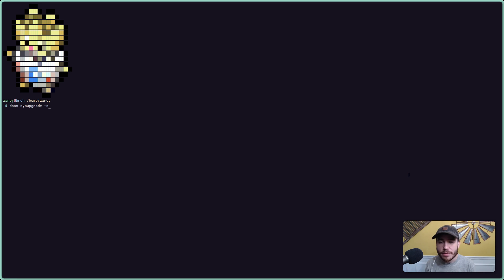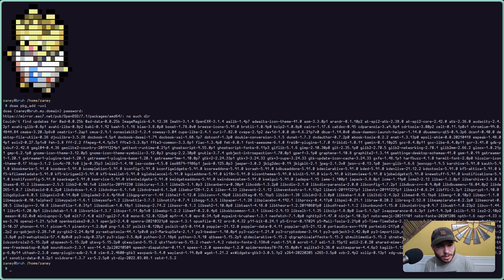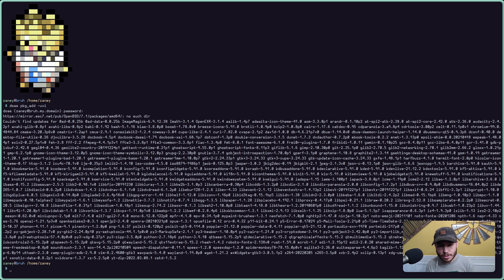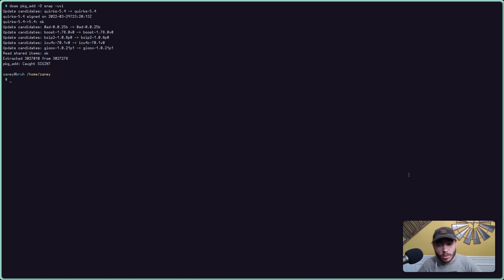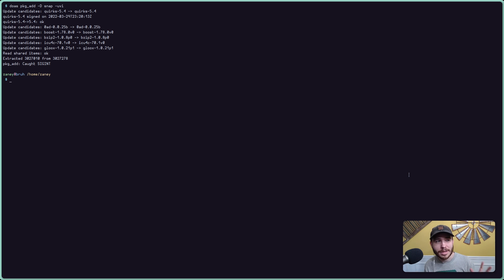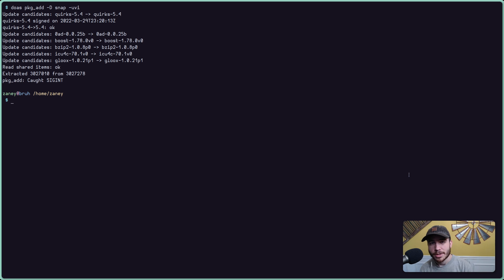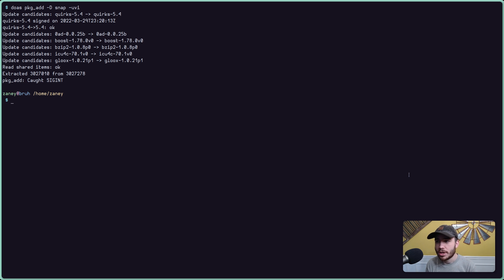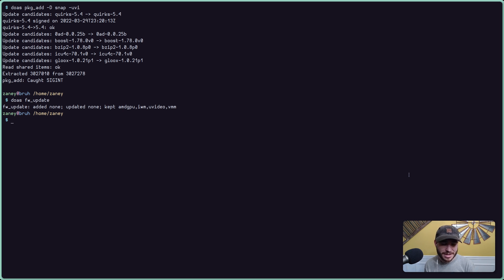Tips For Running OpenBSD -current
These quirks about the -current branch of OpenBSD are just something to know if you plan on running it yourself!

This video is all about some really minor things to keep in mind about running OpenBSD -current. The commands discussed in the video:
sysupgrade -s (for upgrading to the latest snapshot)
pkg_add -D snap (for installing / updating packages while using the current branch)

MY PC SPECS:
32GB of RAM
AMD RX 6600 XT
Dell 32 Inch 1440 Display

Amazon Wishlist